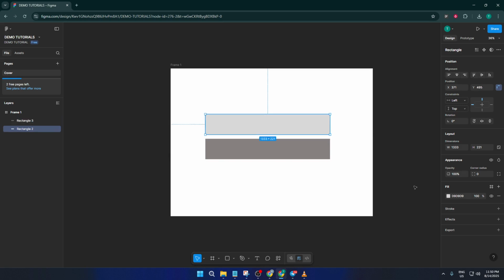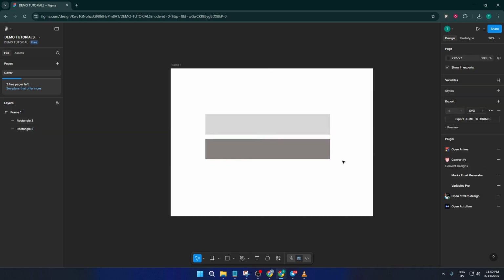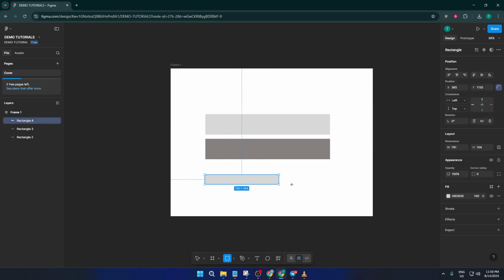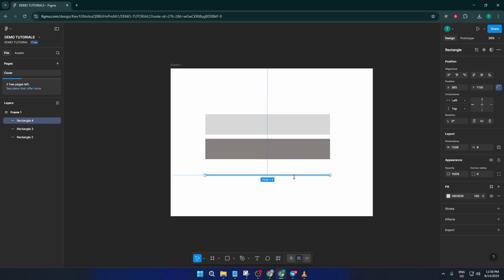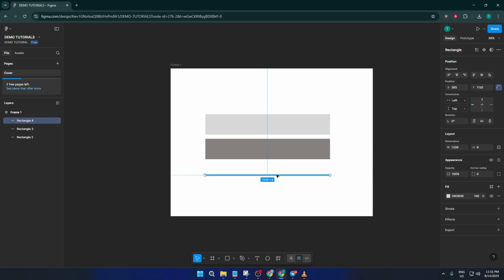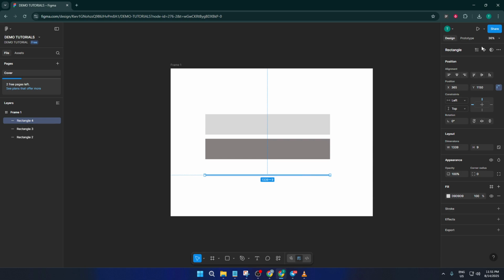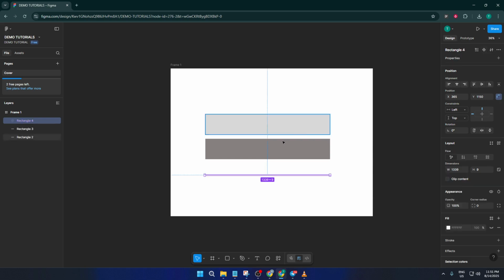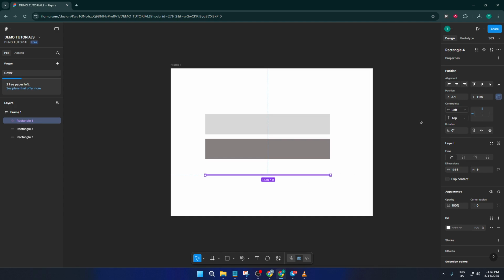How To Design Divider Component using Figma (Working Method)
Learn how to design Divider Component using Figma with a clear, beginner-friendly walkthrough. This tutorial explains the essential tools, settings, and steps you need to complete the process efficiently while keeping your Figma workflow organized.